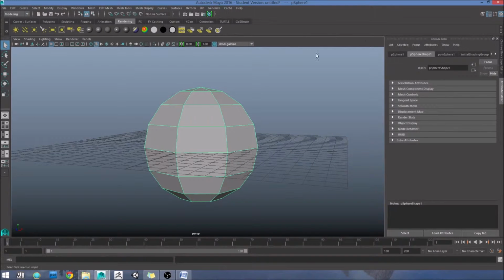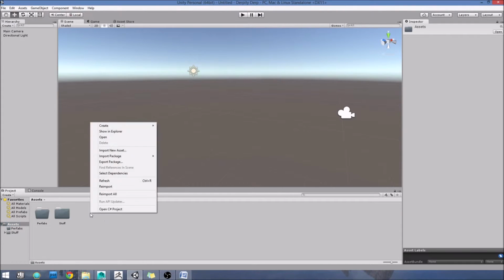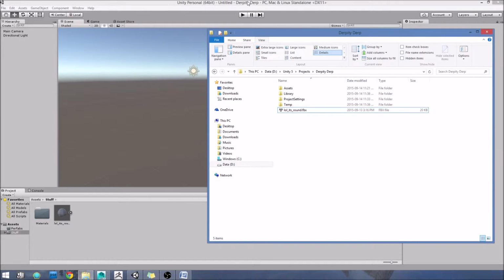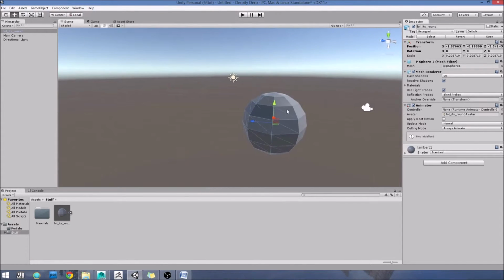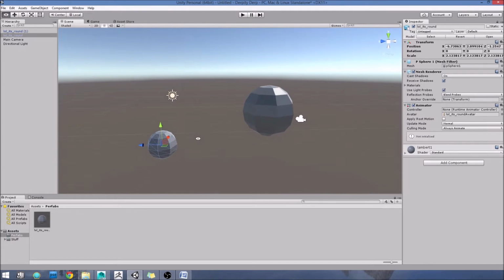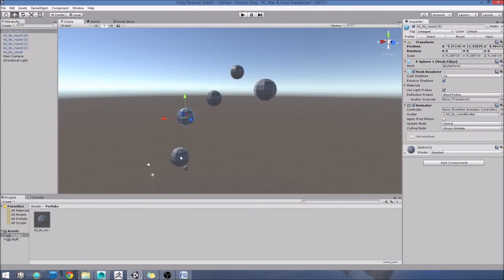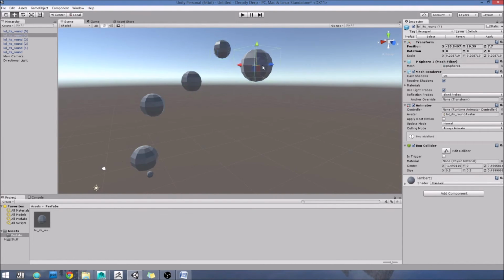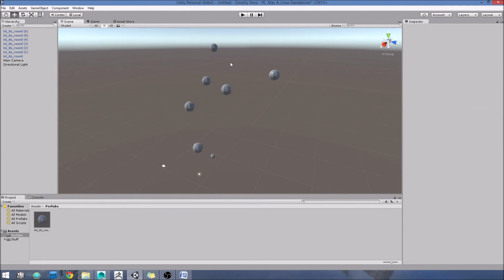Unity 5 Lesson 2 - Importing Assets to Unity and Prefabs